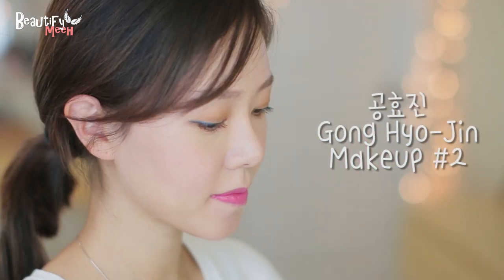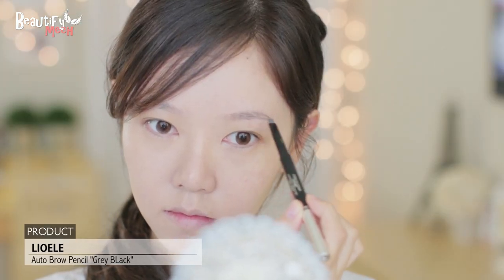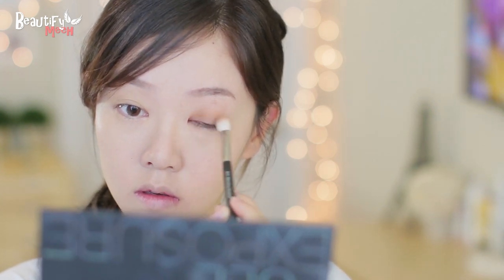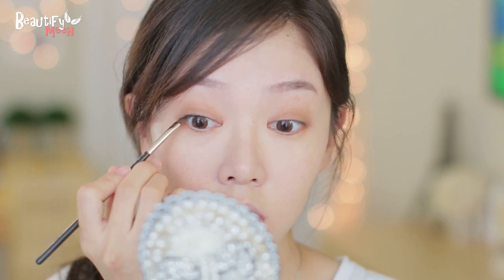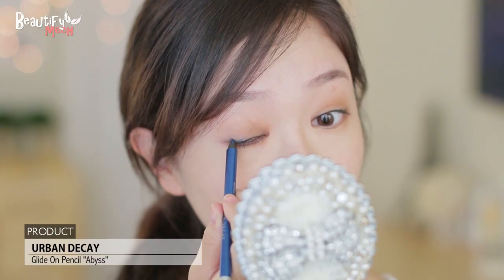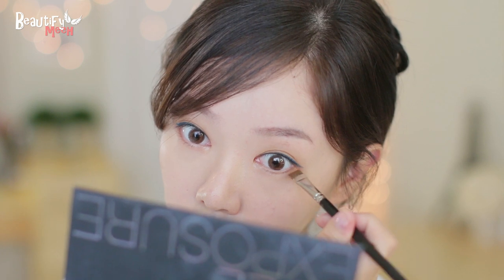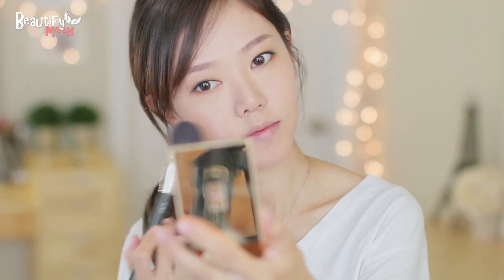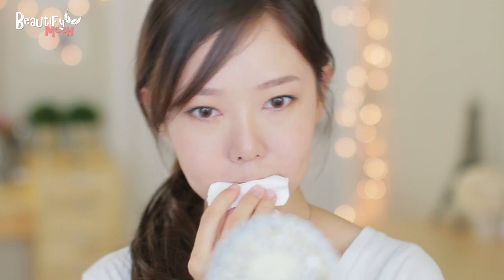Gong Hyo-Jin Makeup #2 "It's Okay, That's Love" 공효진 메이크업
Hey guys!!! I have another Gong Hyo Jin Inspired makeup look~ her "blue eyeliner" look which is so popular in Korea right now!! The blue gives a nice pop of color!  This look is very simple which also makes it great for an everyday makeup look! Enjoy!!
(I choose to use a bright fuchsia lip color for this look, but also looks great with almost any other lip colors! You can play around and have fun!)  Just make sure you wipe off some of the lipstick after application to make it look kind of like a "stain" which Gong Hyo-Jin in this video!!

BTW I'm wearing hair extensions =)

9 weeks left until our little Sunwoo comes out to this world!!!

PRODUCTS MENTIONED ♥ :

- Make Up Forever HD Foundation #117
- Lioele Auto Brow Pencil "Gray Black"
- Per-fekt Brow Gel "Caramel"
- Urban Decay Glide On Pencil "Abyss"
- Make Up Forever Smoky Extravagant Mascara
- Mustaev Silhouette Blush
- YSL Blush Volupte #8
- YSL Rouge Volupte #31

EDITING ♥ :
*Adobe Premiere CC

Vlog ♥ :
*Sony Nex 5T White